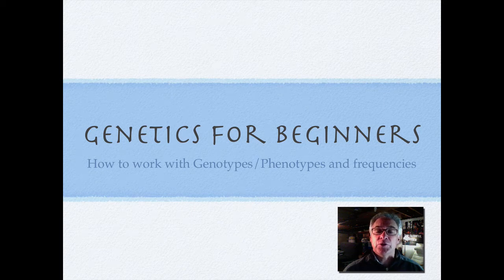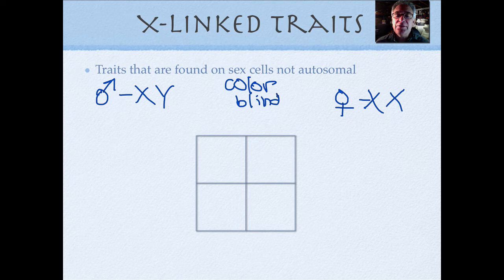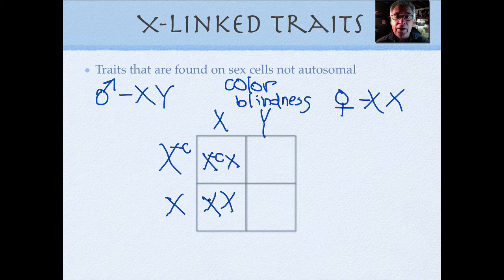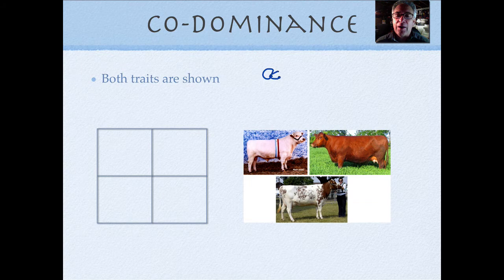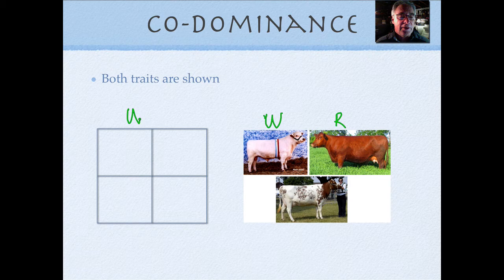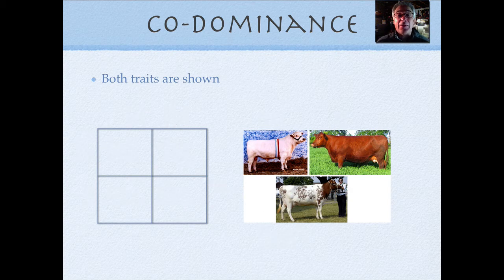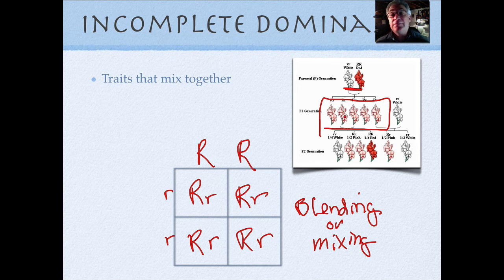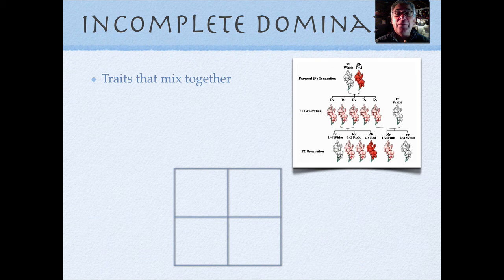Genetics for beginners Part 2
This videos explains how one can use the Punnet Square can be used to predict inheritance in; X-linked traits,     Co-dominance and Incomplete dominance.